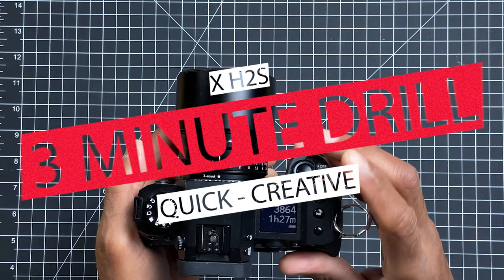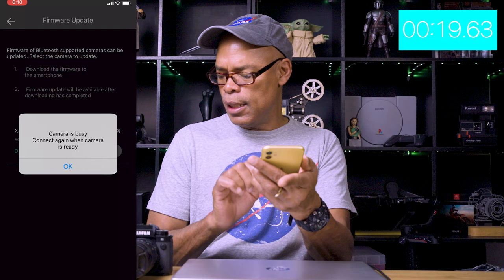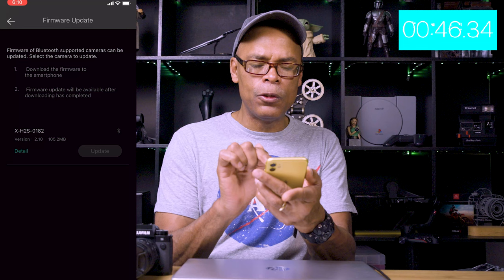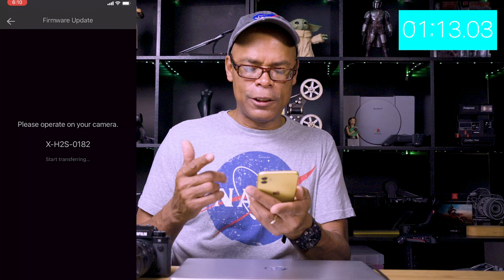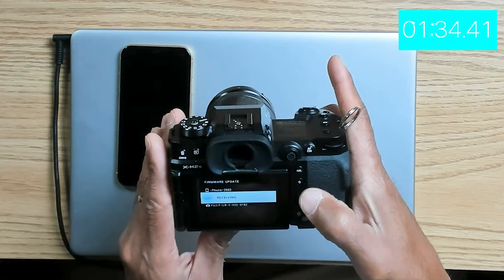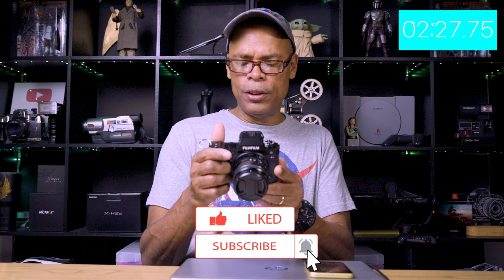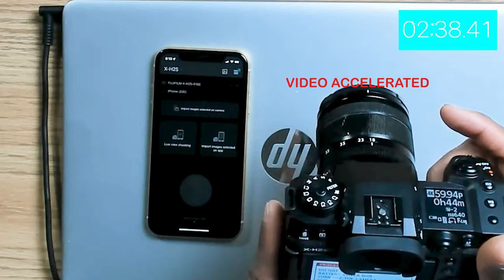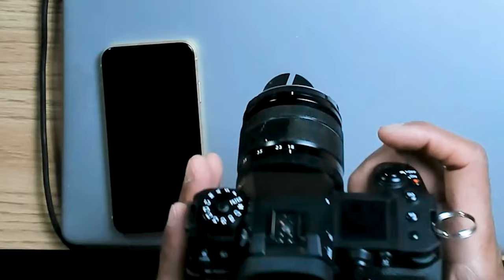Fujifilm X H2s - How To Update Firmware with Smartphone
Confused about how to update your Fujifilm camera on a smartphone. Watch this video and learn the process in 3 minutes.